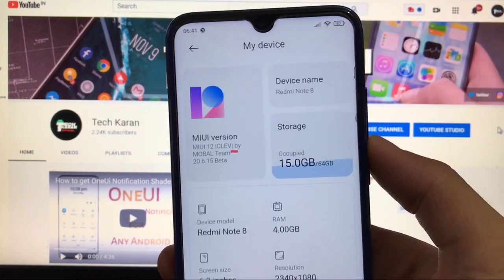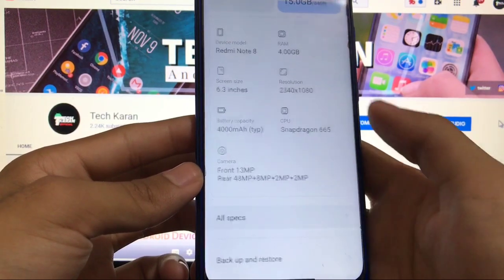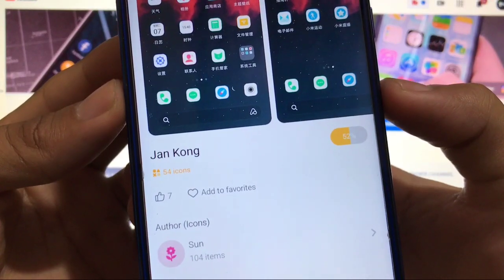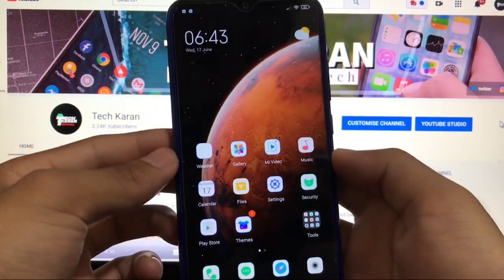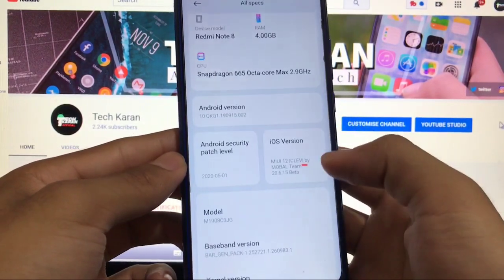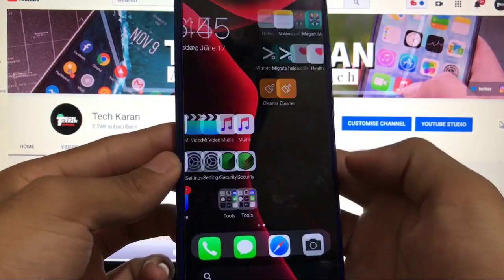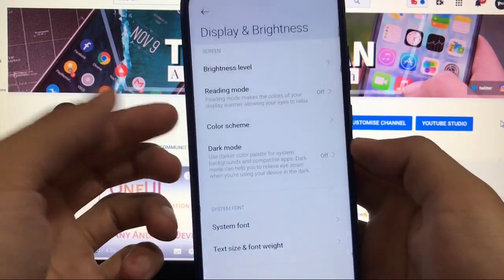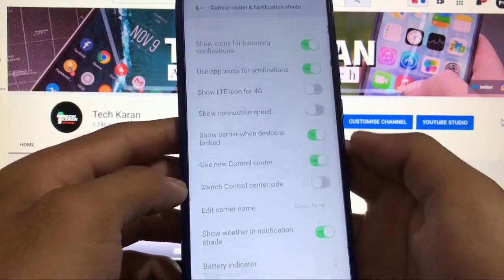[20.6.15] Miui 12 by MOBAL Team [PORT] for Redmi Note 8 | REVIEW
In this Video, I am gonna show you [20.6.15] Miui 12 by MOBAL Team [PORT] for Redmi Note 8 | REVIEW. Make Sure to watch this video till the end to understand everything.